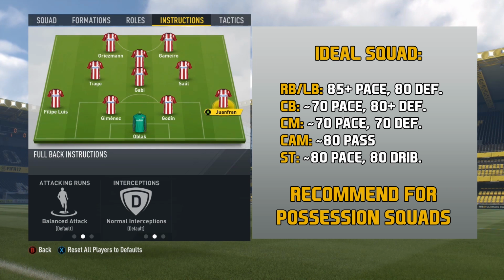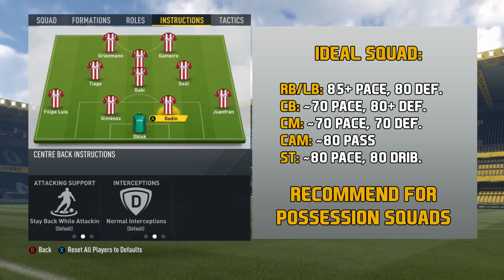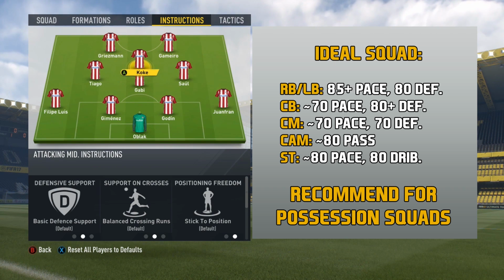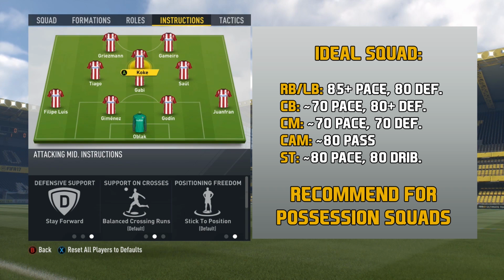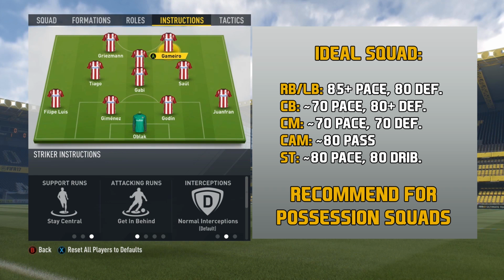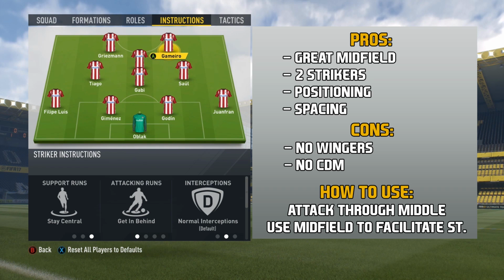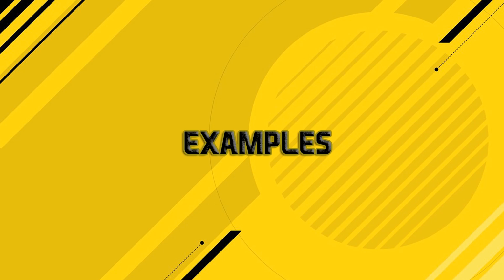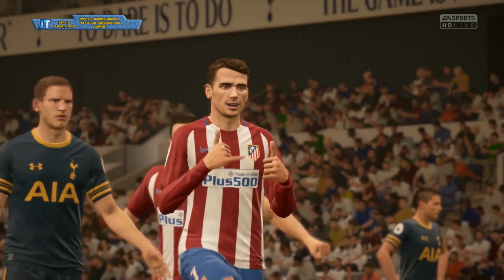Fifa 4-3-1-2 FORMATION GUIDE/REVIEW: Best Instructions and How To Play With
This Fifa 17 formation guide focuses on the 4-3-1-2 formation Fifa 17. The 4-3-1-2 formation is a really good midfield formation in Fifa 17. The 3 CMs and 1 CAM make it one of the best midfield formation in the Fifa 17.

This Fifa 17 formation guide/ formation review will go in-detail on the best instructions for the 4-3-1-2 formation. It will also describe the ideal squad and players for the 4-3-1-2. The pros and cons of the 4-3-1-2 formation and lastly how to play with the 4-3-1-2 and score a ton easy goals in Fifa 17. How to play with the 4-3-1-2 formation in Fifa 17.

The 4-3-1-2 formation guide/ formation review Fifa 17. Best instructions, best players, pros and cons, and how to play with the 4-3-1-2 formation in Fifa 17.